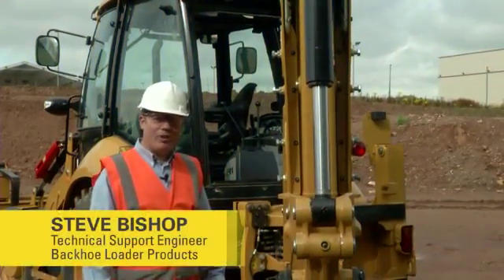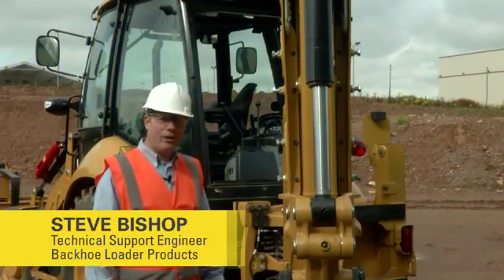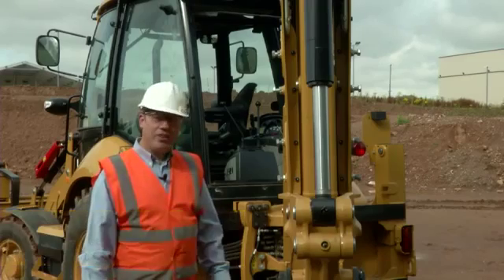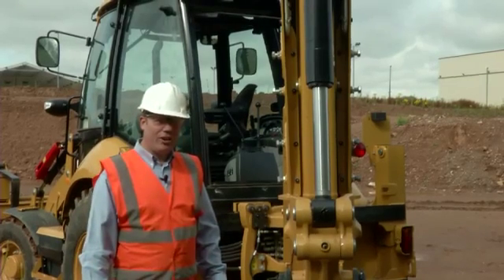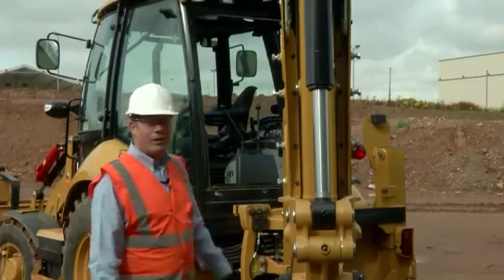Cat® F Series Backhoe Loader E Stick Adjustment - Service Tips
Steve Bishop continues his series on service tips on our range of Cat Backhoe Loaders.